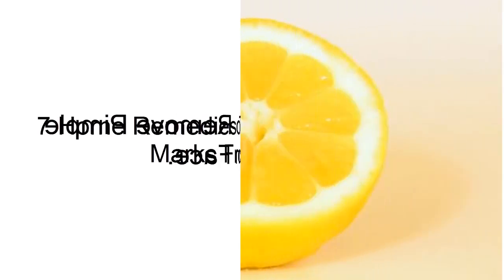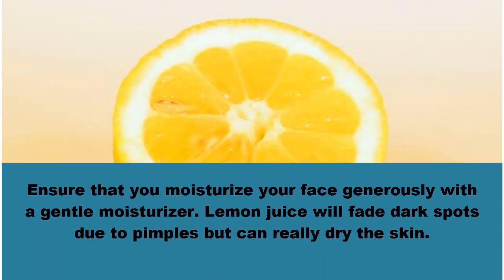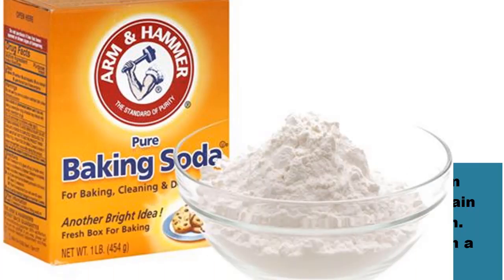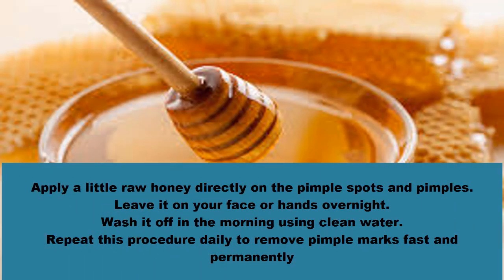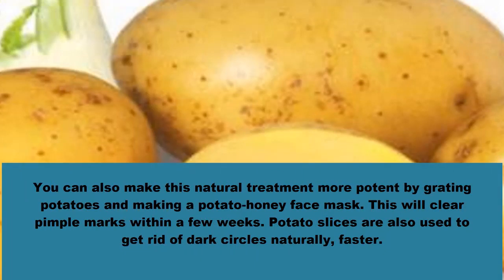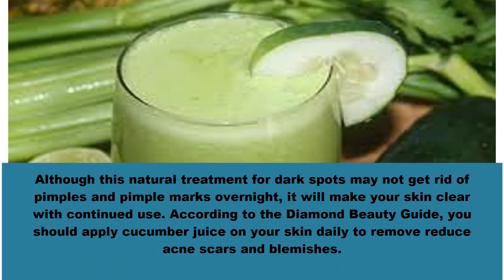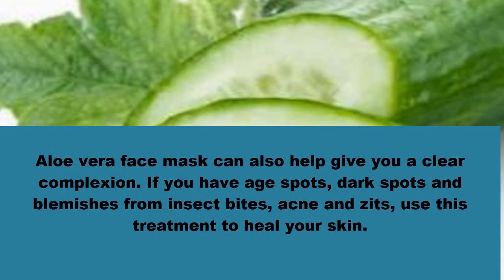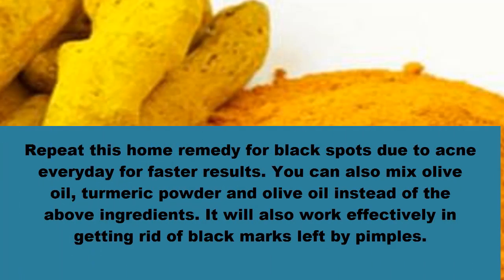How To Remove Pimples From Face 7 Home Remedies To Remove Pimple Marks From Face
Video Title How To Remove Pimples From Face - 7 Home Remedies To Remove Pimple Marks From Face.
Hi Guys today i make the video how to remove pimples from face in this video i will tell you best 7 home remedies for pimple. It is not difficult to remove pimple
marks on face with 7 best home remedies for pimples.
This video is completely about pimple treatment on face how to reduce pimples at home with home remedies and make your skin glowing and smooth.
Best home remedies for  how to treat pimples from face. Best ways to get rid of pimple from face. If You Like this video please sun=bscribe my channel for
more heath and beauty tips videos.

1. Aloe Vera For Hair Growth

2. How To Grow Hair Faster Naturally At Home

3. Top 5 Exercises to Reduce Side Fat

4. Best Olive Oil For Hair Growth